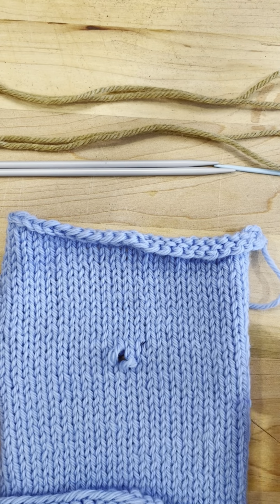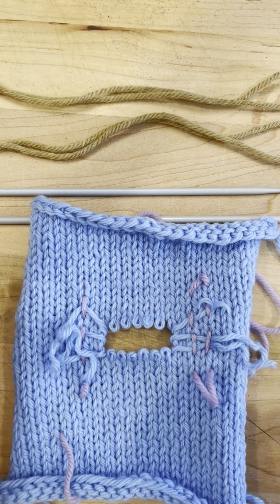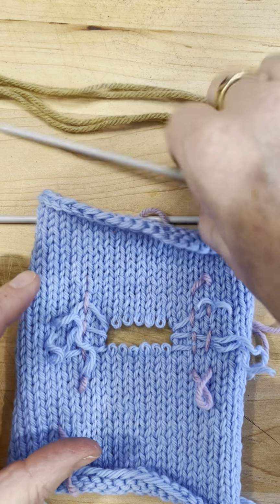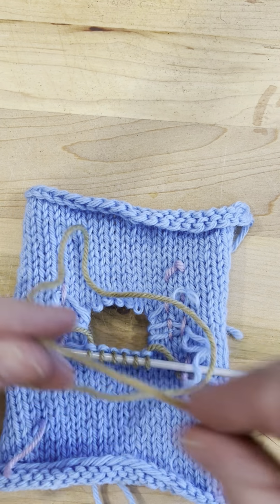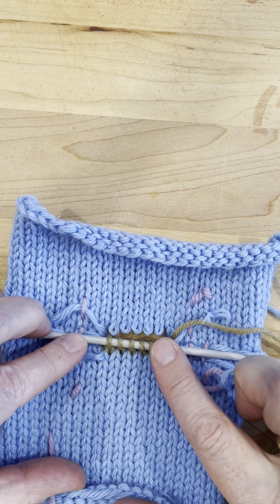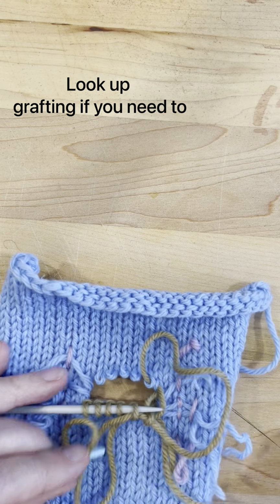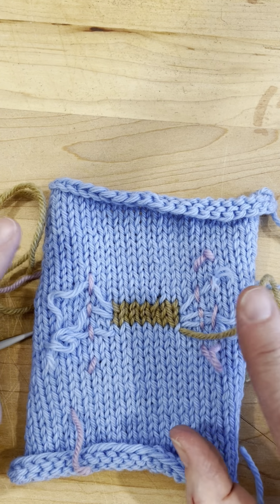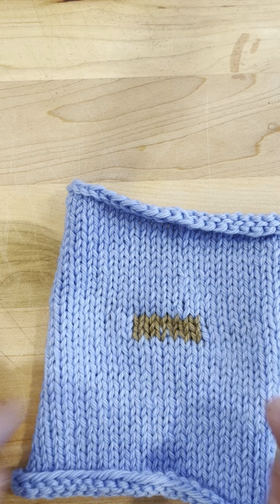Repairing a Hole in Your Handknit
4.5 minutes for a quick overview of how to repair a hole.